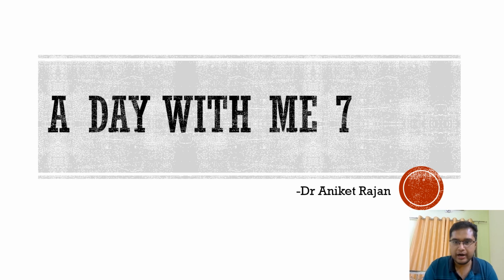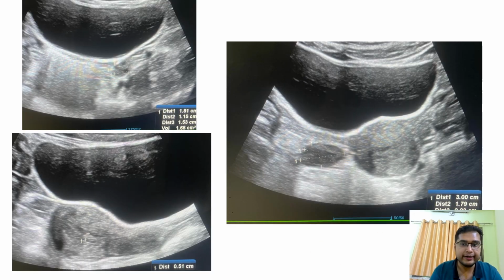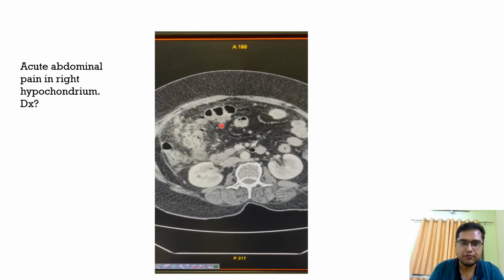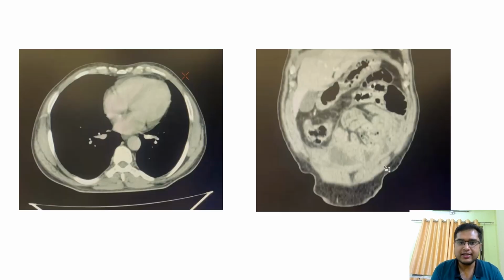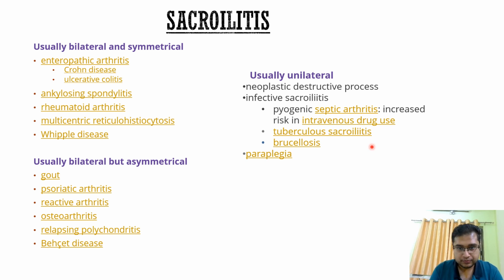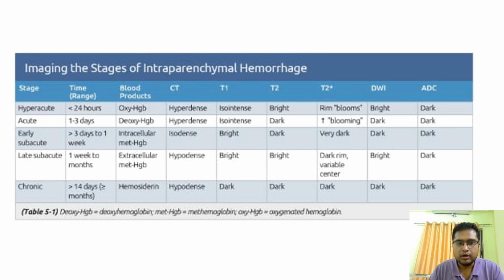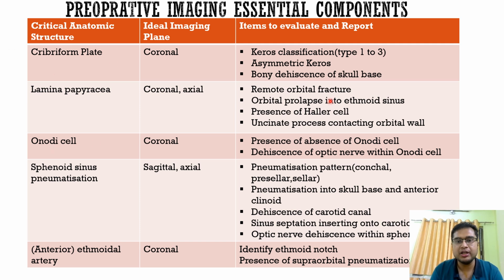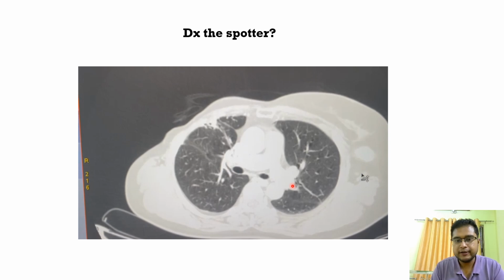A DAY WITH ME 7